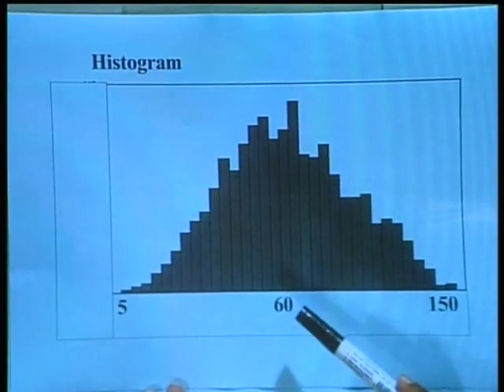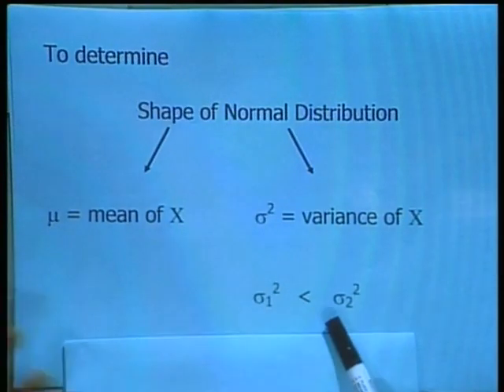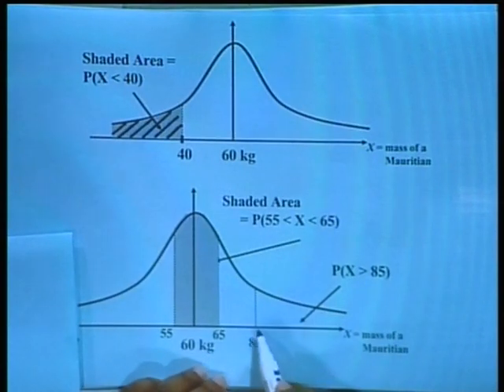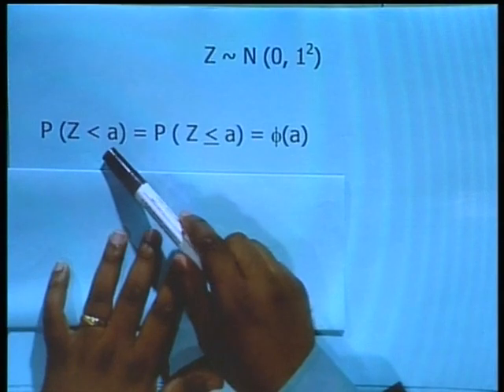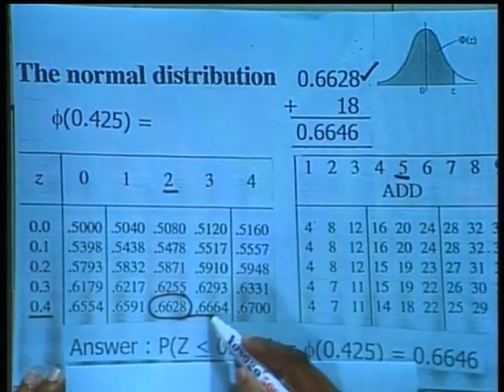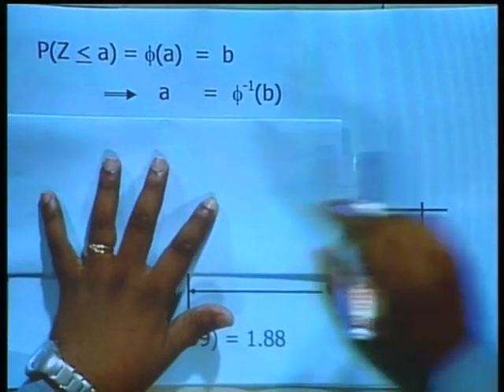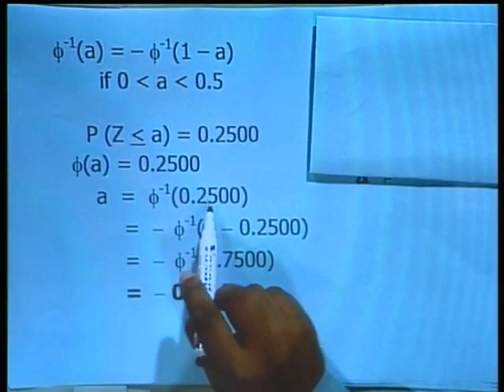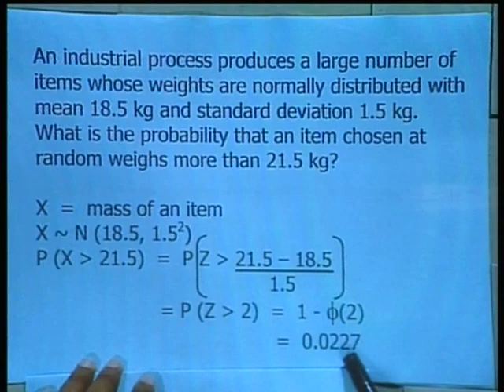Normal Probability Distribution: Maths for A-Level/HSC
This first part introduces the popular normal probability distribution.